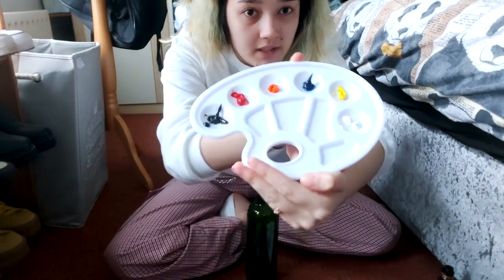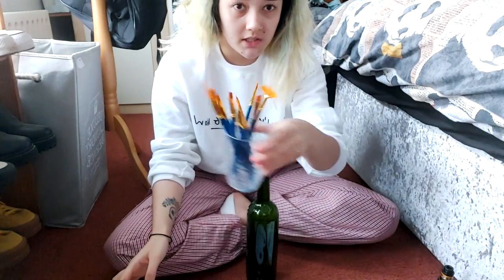Freedom Of The Moon | Healing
Two different days but I created a magically beautiful bottle painting that I am seriously proud of. I really hope to get better with my art in time! Practice makes perfect they say.

I promise they will get better in time with all your lovely support. In the mean time... Stay safe and healthy everyone 💛

❁ Monday 12pm - Outfit of the week
❁ Wednesday & Saturday 6pm - Yellow Girl reacts
❁Friday 3pm - Random videos

❁Music
White Sparrow by Scouseshinobi